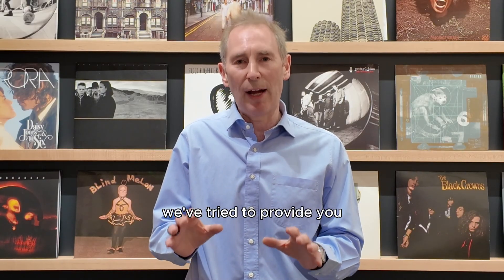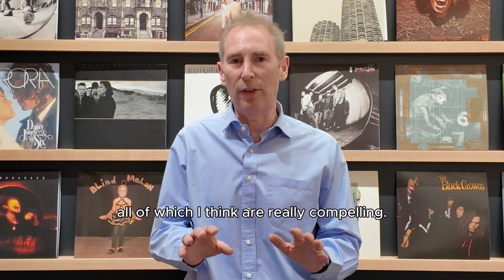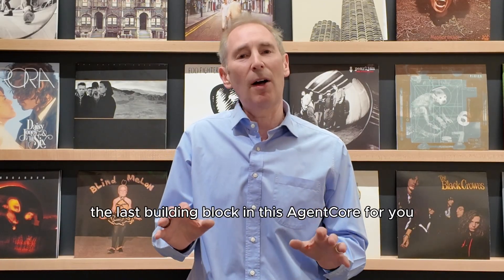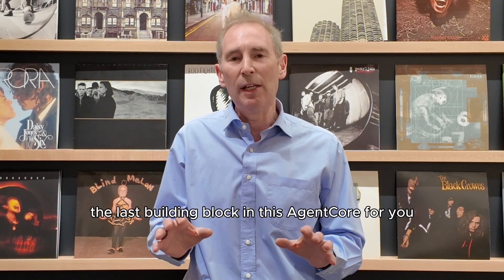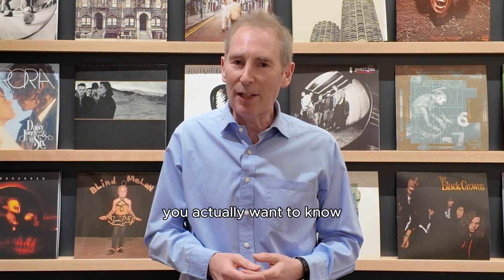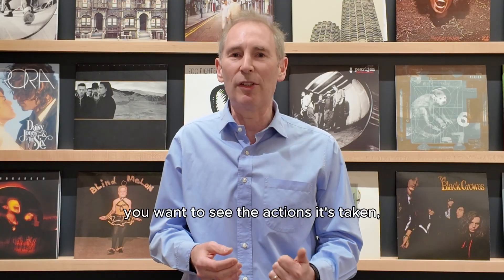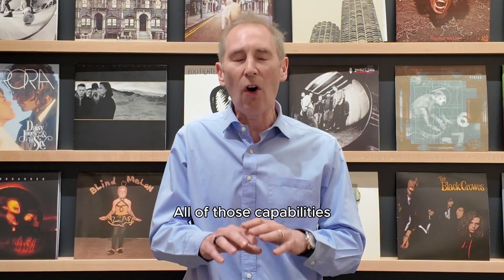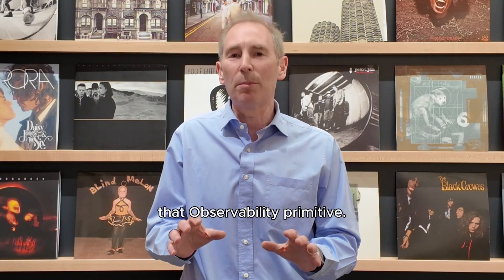Andy Jassy shares his thoughts on AgentCore | Amazon Web Services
Andy Jassy shares his thoughts on AgentCore – a set of comprehensive, modular, fully-managed set of services that will change how you can deploy agents into production in a secure, scalable, and flexible way.

Why AWS?